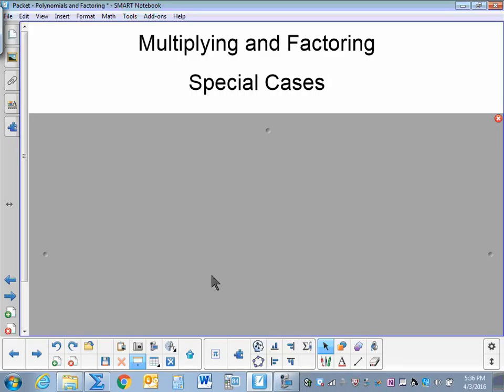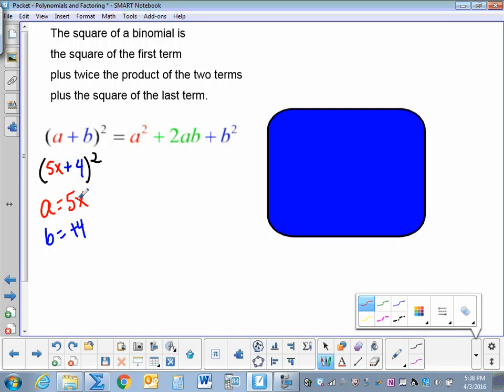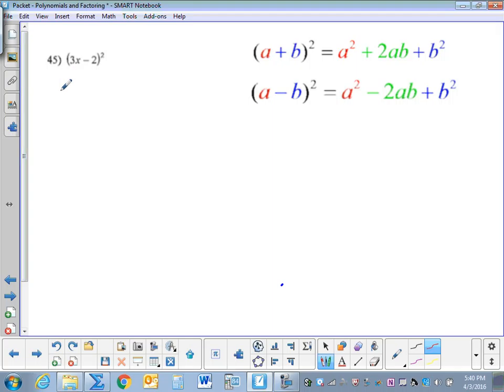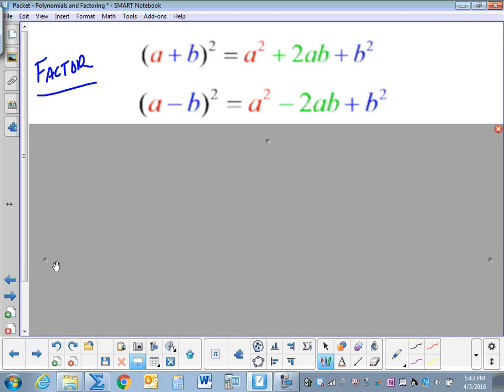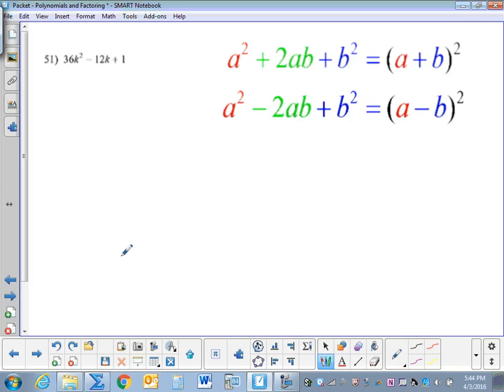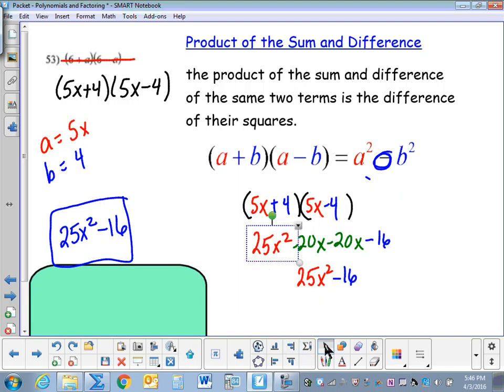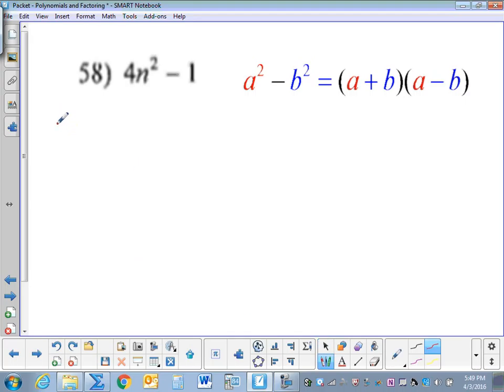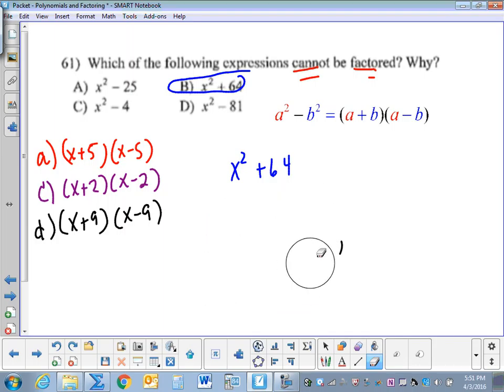Multiplying and Factoring Special Cases